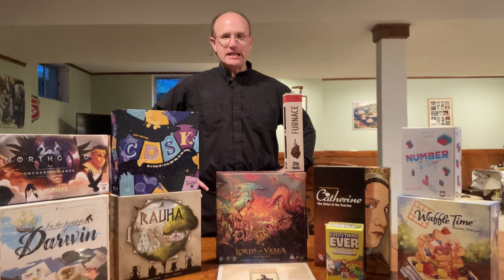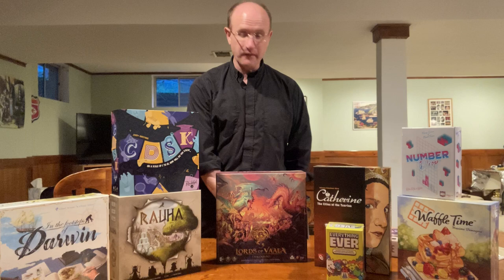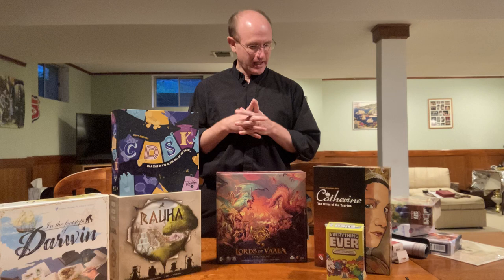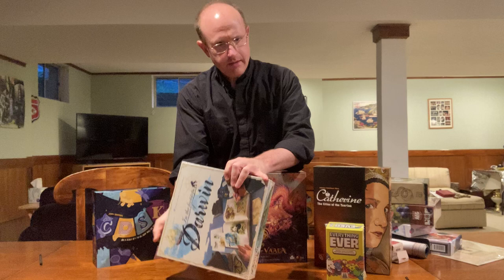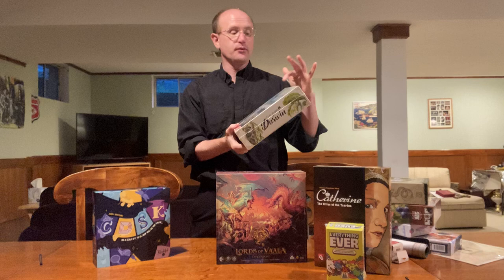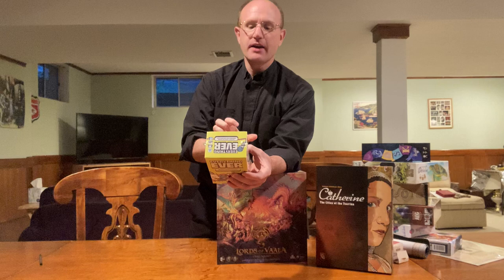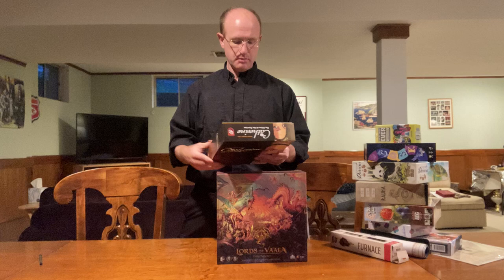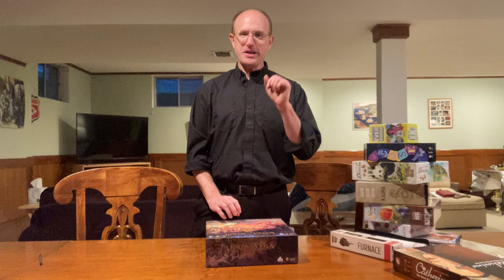Gen Con Haul 2023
Here's an overview of what I came home with from Gen Con 2023. Enjoy!